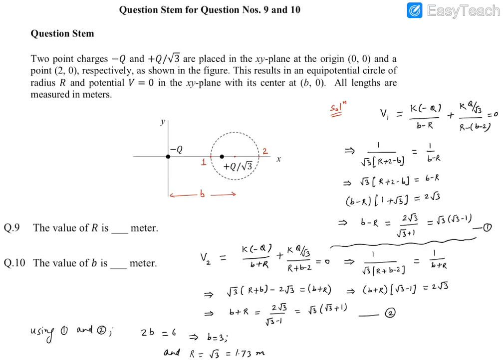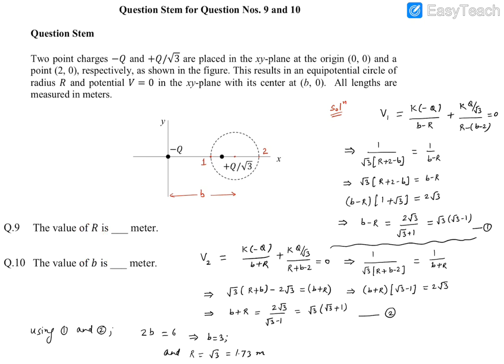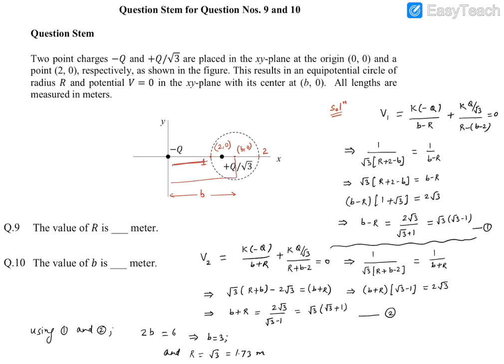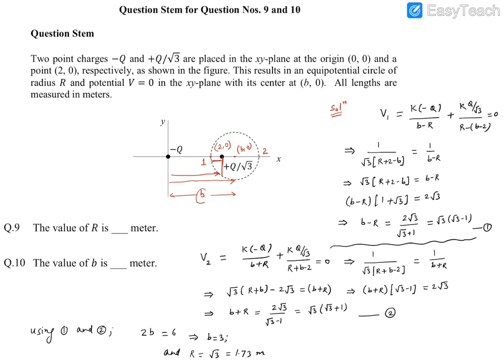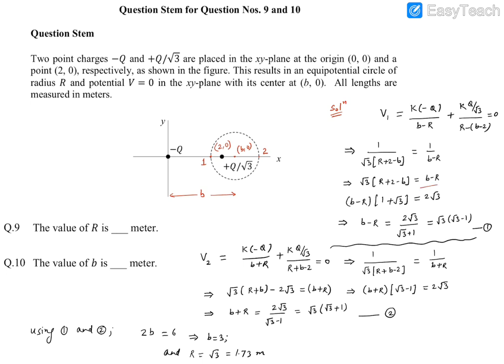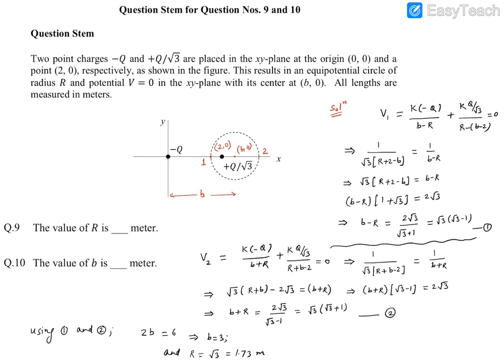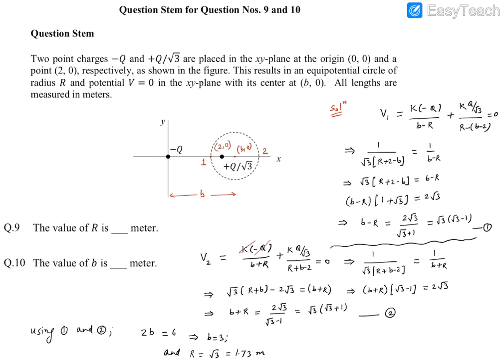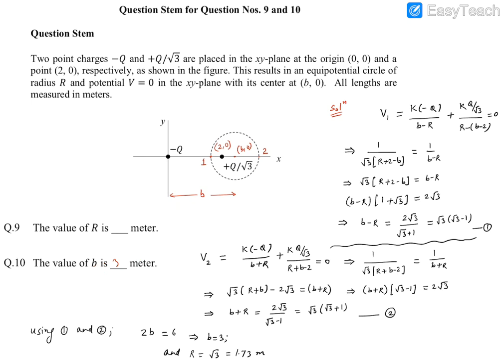Solution of JEE Advanced 2021 Paper 1 Q 9 & 10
Two point charges -Q and +Q/rt3 are placed in the xy-plane at the origin (0,0) and a point (2,0) respectively, as shown in the figure. This results in an equipotential circle of radius R and potential V = 0 in the xy-plane with its center at (b,0). All lengths are measured in meters. Find R and b.